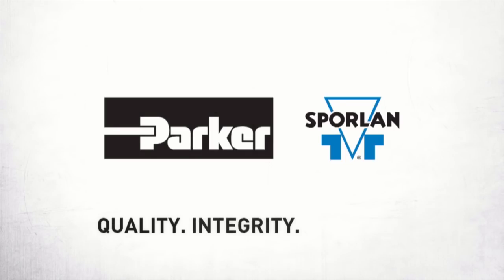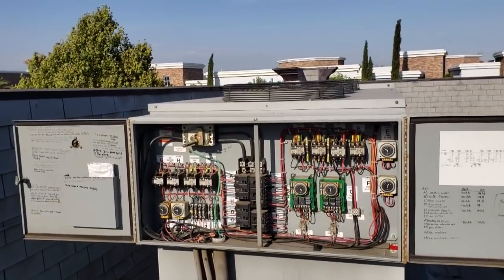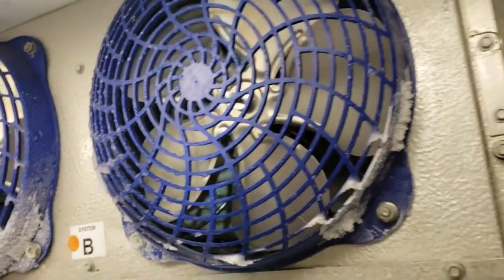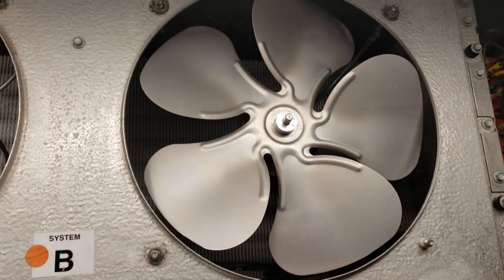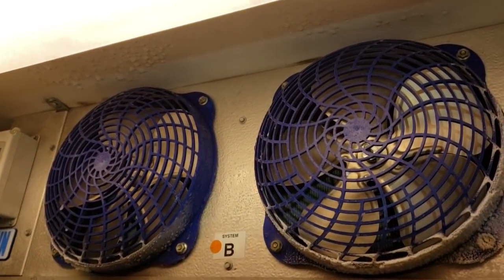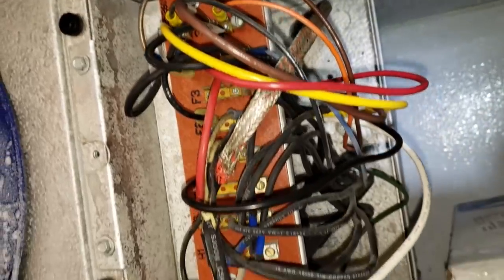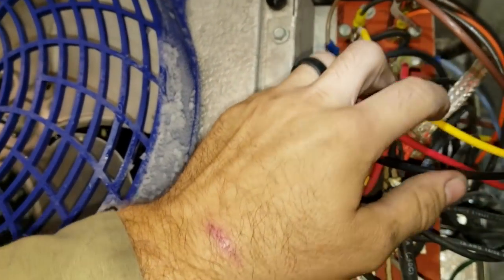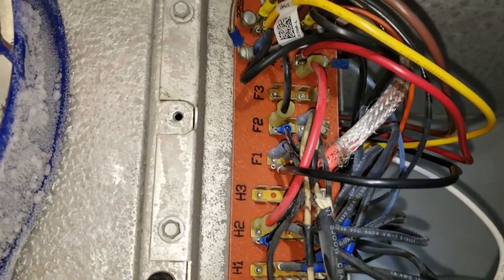WALK IN FREEZER BREAKER TRIPPED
This was a call on a burning smell coming from the Walk in Cooler, when I arrived the cooler was working properly but the freezer had a tripped breaker. After a little investigation I found that the burning smell was in both of the evaporator fan motors. I replaced them both and also changed the limit switches.